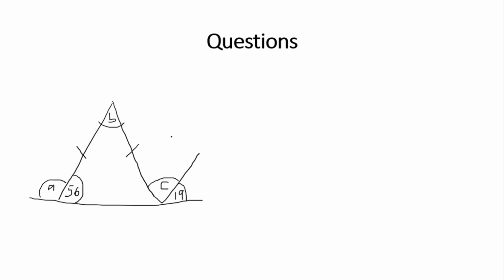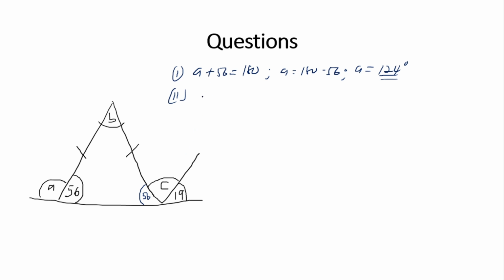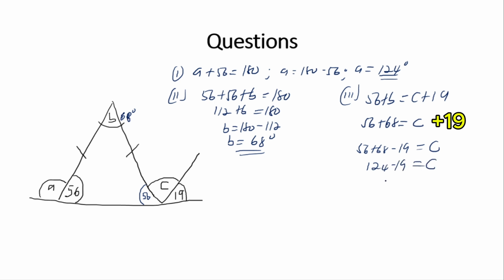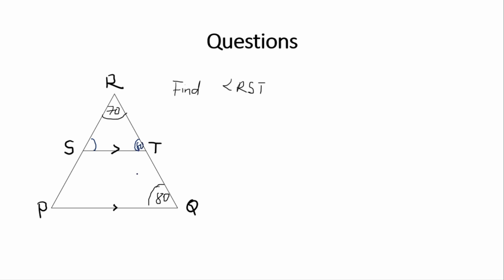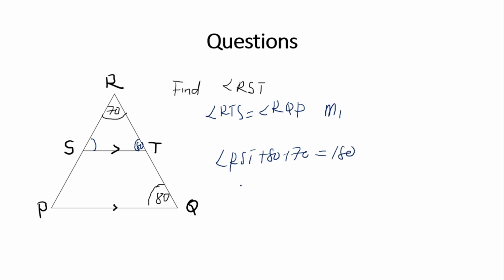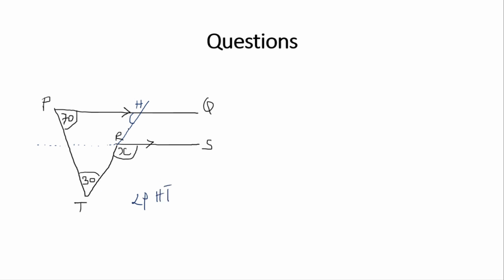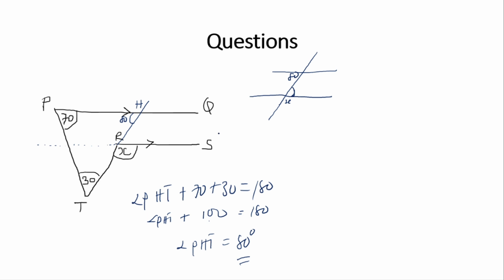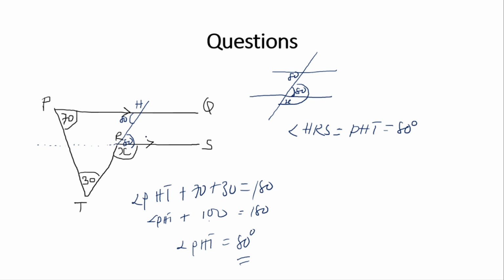PLANE GEOMETRY ANGLES PART 4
In this video, we dive into the world of angles! Whether you're a beginner or just need a refresher, we break down the different types of angles including acute, obtuse, right, and reflex angles. We also cover how to measure angles and apply basic geometry concepts to solve problems. This video is perfect for students, educators, or anyone interested in learning the fundamentals of geometry!